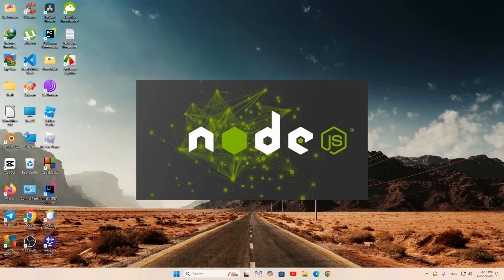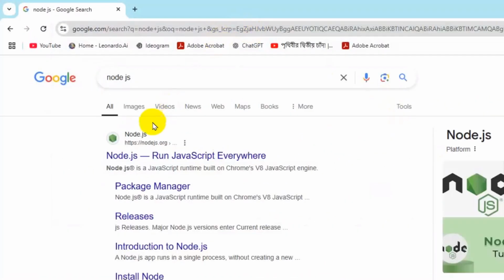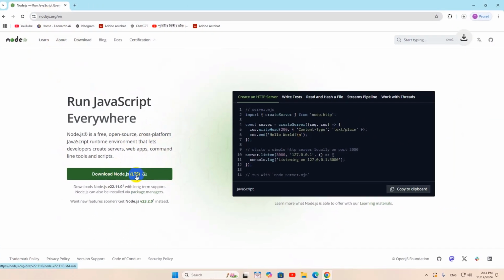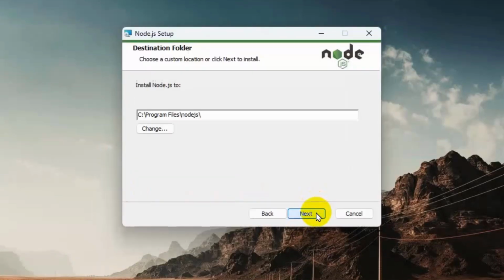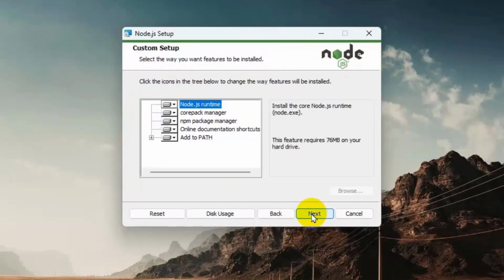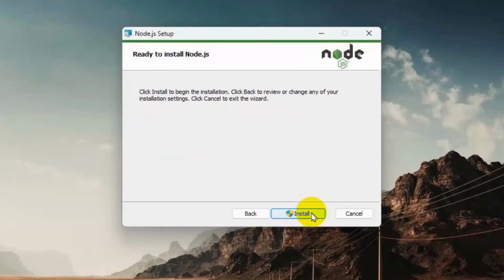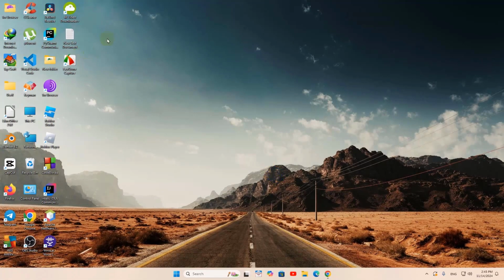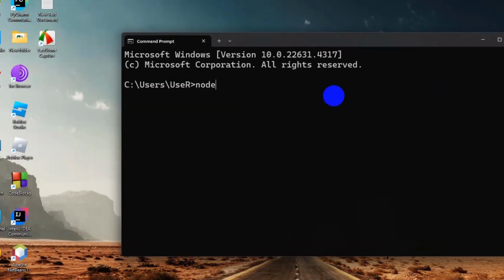How to Download & Install Node js on Windows Laptop / PC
To download and install Node.js on a Windows laptop or PC, you can:
Go to the official Node.js website and download the latest version of the Windows Installer
Double-click the downloaded installer to launch it
Accept the End-User License Agreement (EULA)
Choose a destination folder for installing Node.js files
Customize the setup and click Next
Select Install
Click Finish when the installation is complete